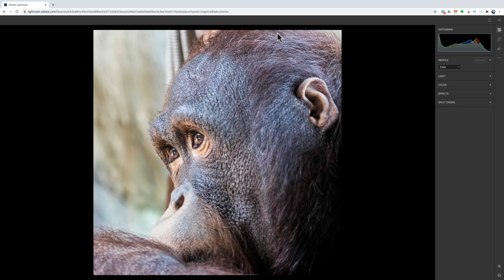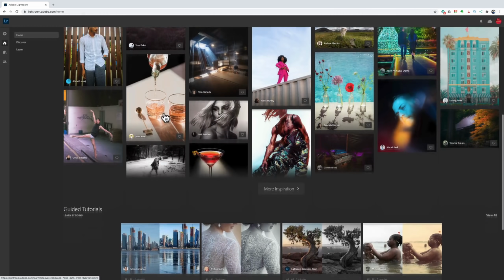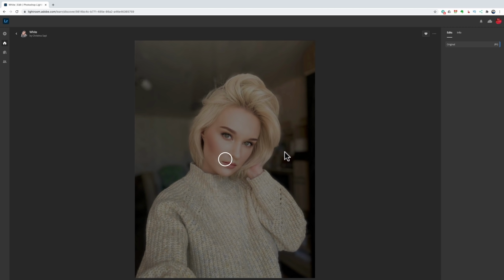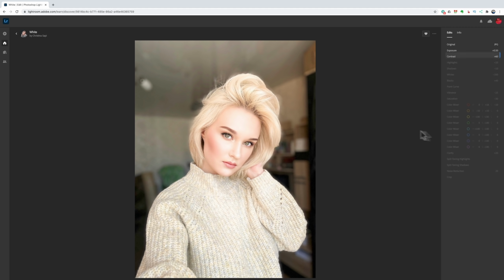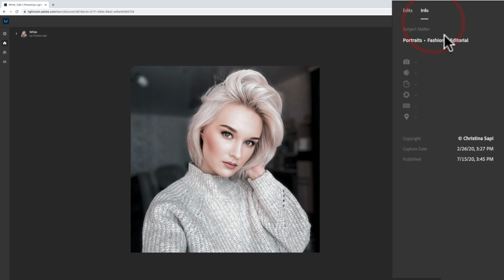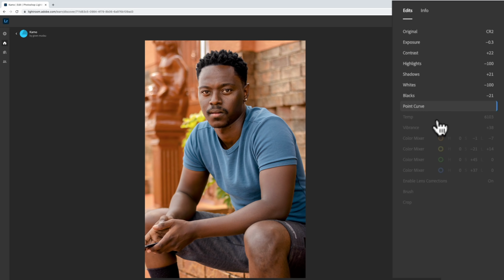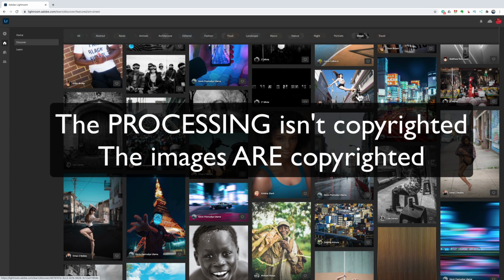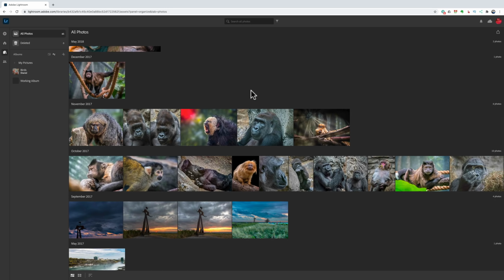INTERACTIVE EDITS - The UNKNOWN Feature of Lightroom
In this tutorial, I introduce INTERACTIVE EDITS -- a feature in the web version of Lightroom. With Interactive Edits, a photographer can look at the work of another photographer and see that photographer’s step by step processing of a specific image.

You must be a Creative Cloud subscriber to take advantage of Interactive Edits. You can find them and the web version of Lightroom here, after you log in to your Creative Cloud account:

Adobe has a help page for all of this. Interactive edits are down the page a bit in a section titled, "Discover Inspirational Edits":